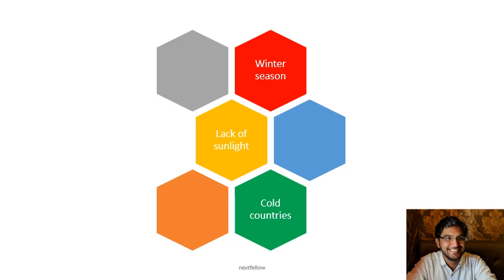seasonal affective disorder - Psychiatry concepts for NEETPG, FMGE, NEXT, INICET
Discusses about a psychiatry concept by name seasonal affective disorder.

At nextfellow we have 100's of short, crisp interesting videos on all medical topics useful for medical students especially those preparing for NEETPG, NEXT, INICET, FMGE
For more similar videos download nextfellow app in playstore /appstore